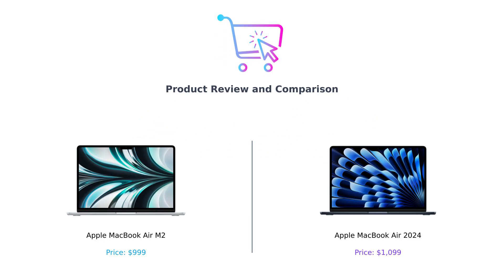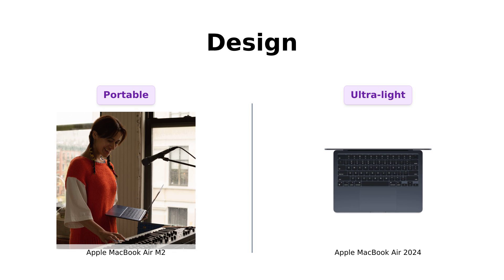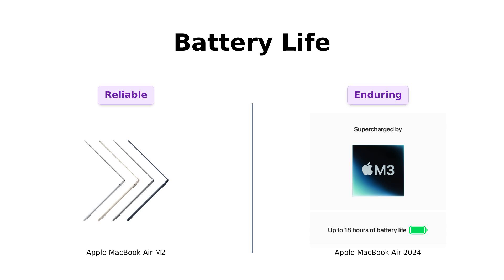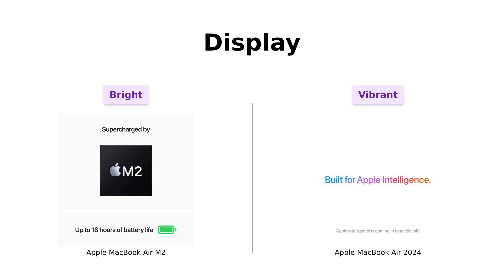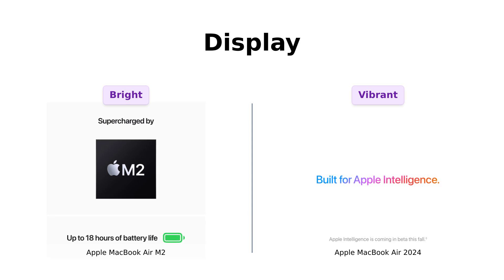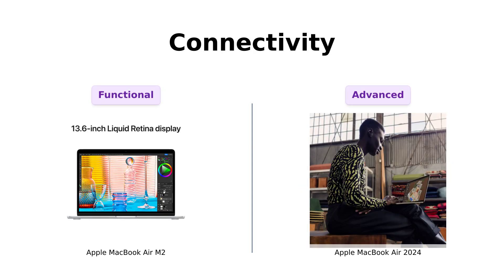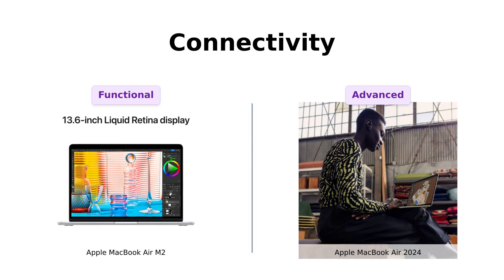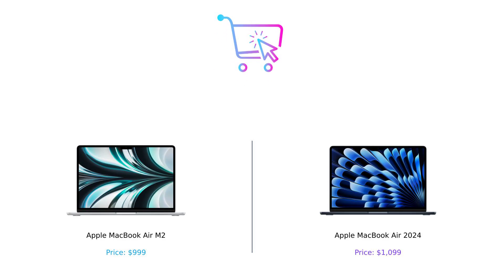Apple M2 vs M3 MacBook Air: Which One Wins? 🖥️✨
In this video, we compare the 2022 MacBook Air with M2 chip and the 2024 MacBook Air with M3 chip! Discover which model offers better performance, design, and features for your needs! 💻

Join us as we dive into specifications, battery life, display quality, and overall value to help you make an informed decision. 🔍📊